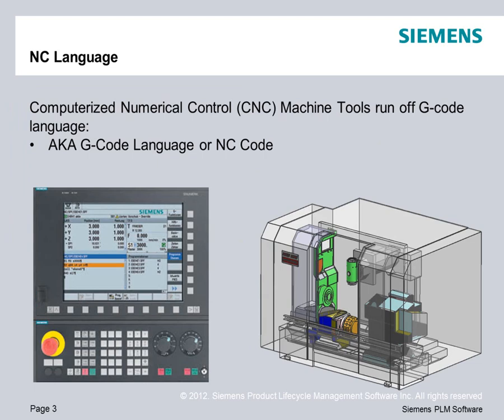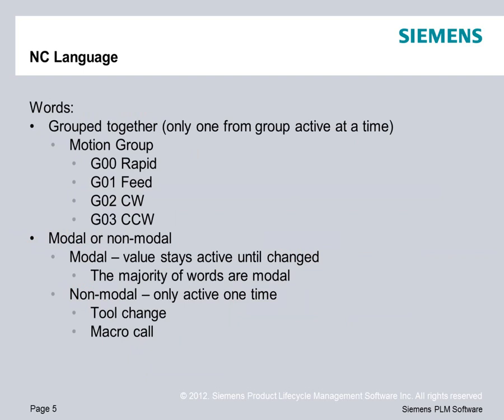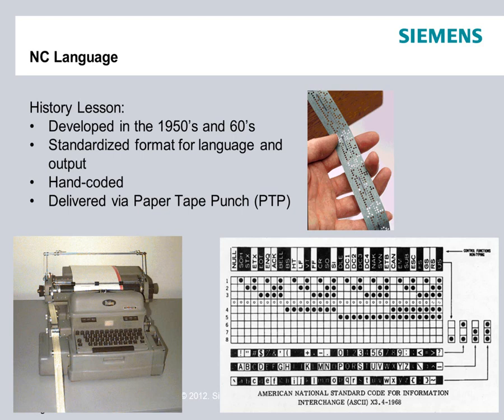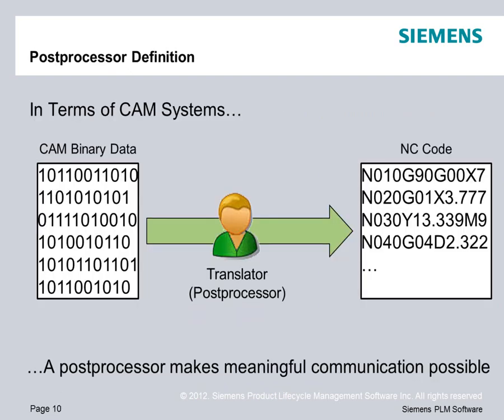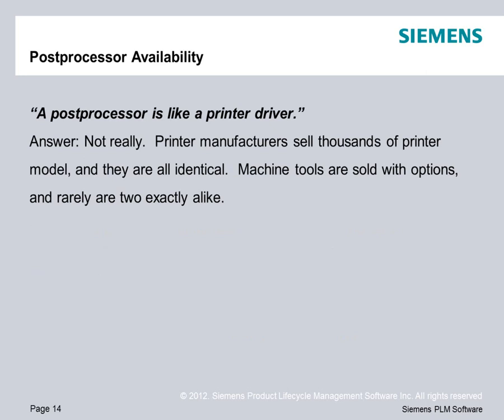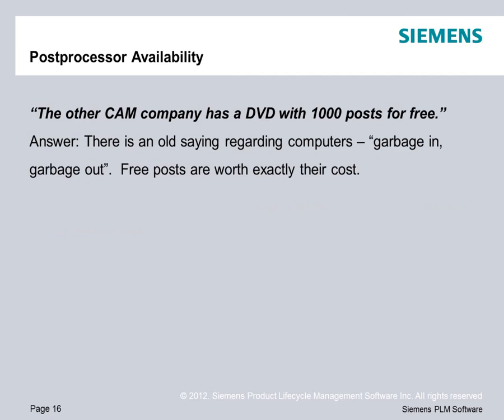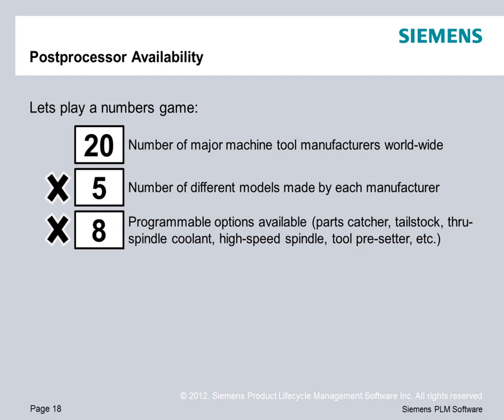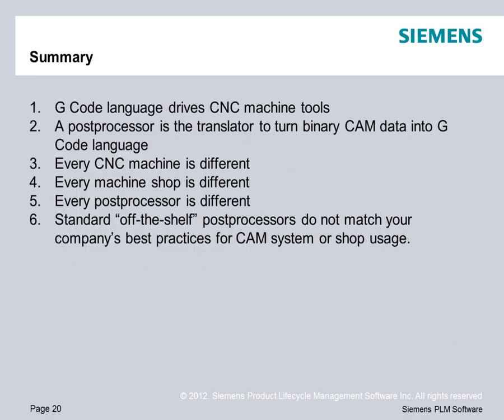УРОК 1. СОЗДАНИЕ ПОСТПРОЦЕССОРА. POST BUILDER SIEMENS NX